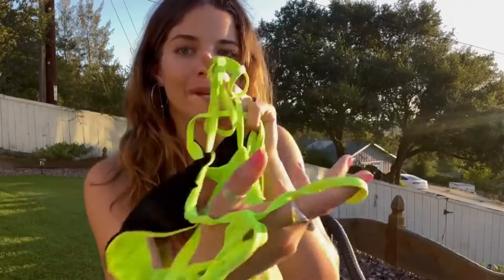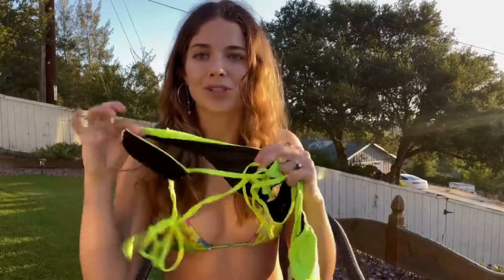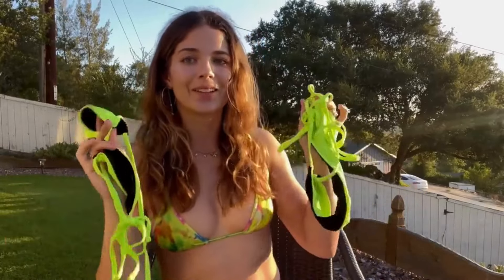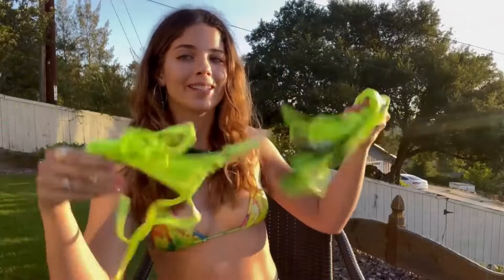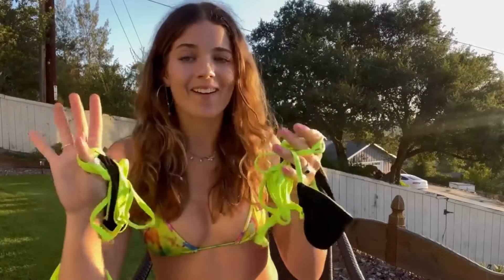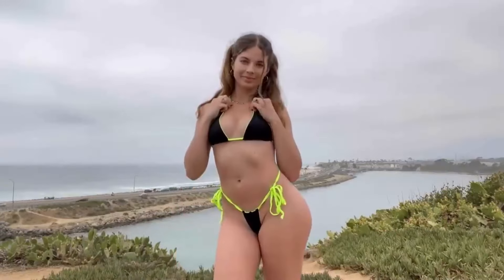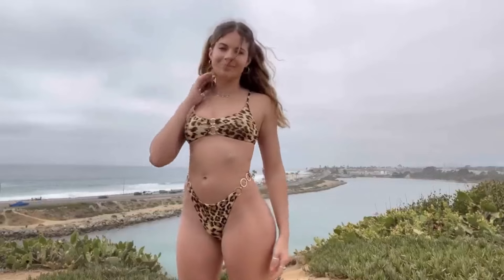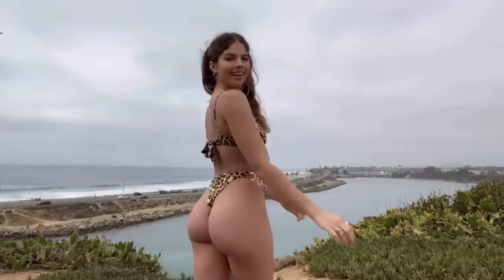🔴Bikini Try On Haul 2022 Miss Anna❤️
Sexy Bikini Try On Haul 2022 Miss anna video.

🔴BIKINI TRY ON HAUL ! TREND 2022